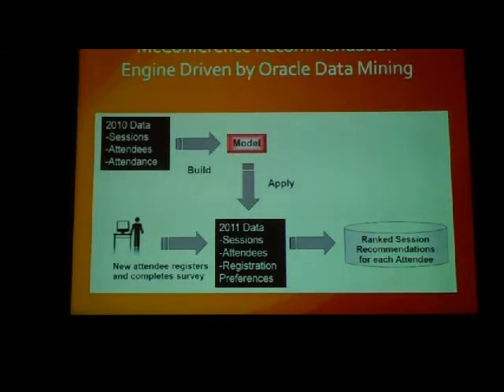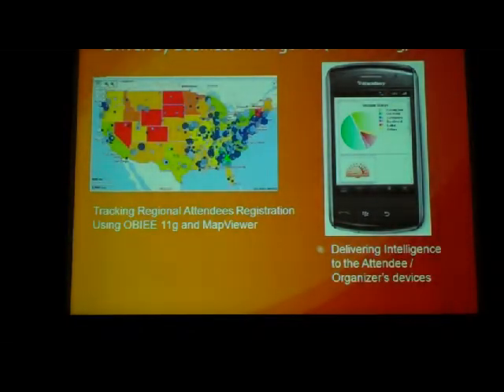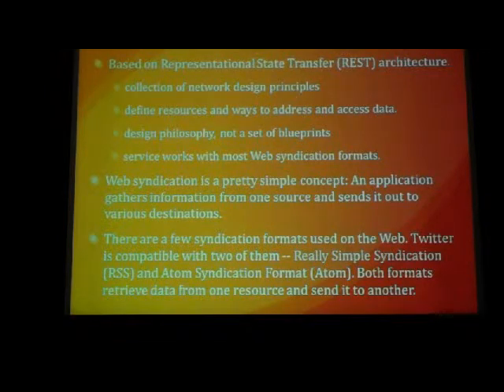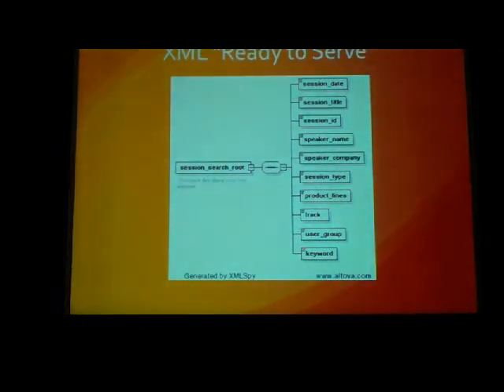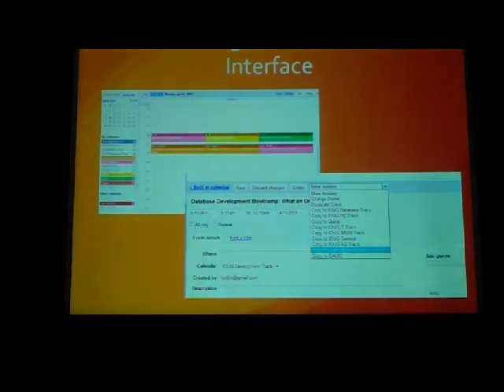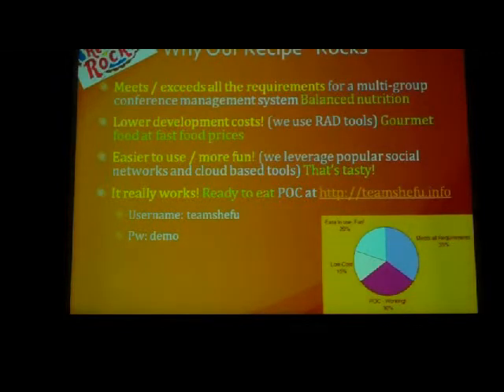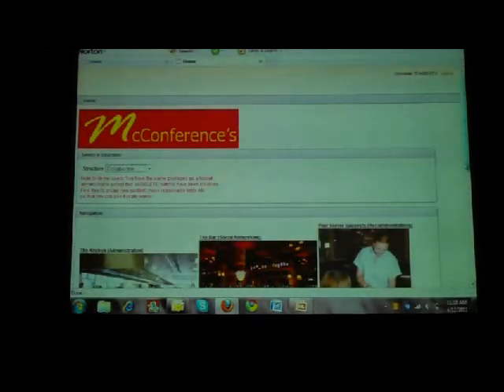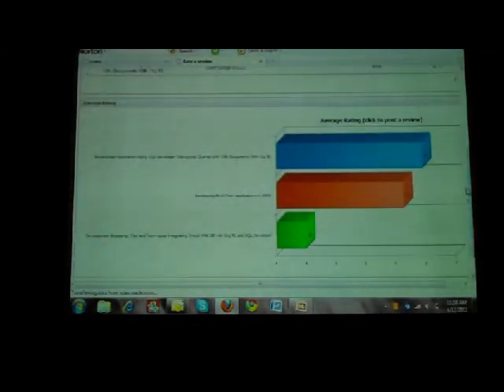Iron Applications: Throwdown! - Team Oracle Shefu Part 2 of 2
Collaborate 2011 - IOUG Forum - Closing Session Applications Design Competition - Team Oracle Shefu featuring Tony Jedlinski, Coleman Leviter and Shyam Nath.